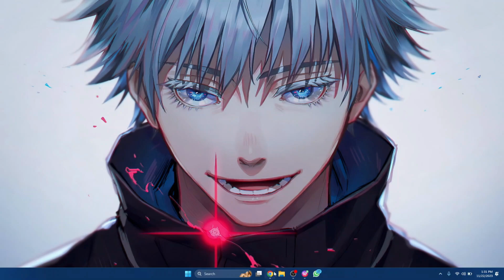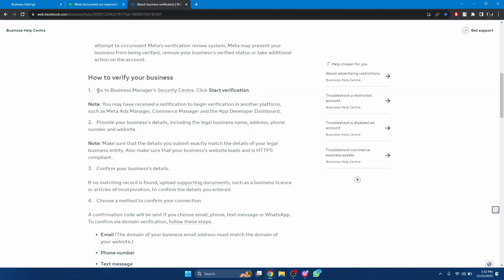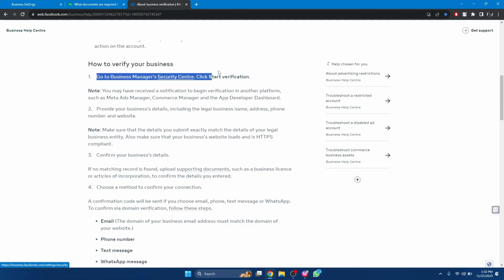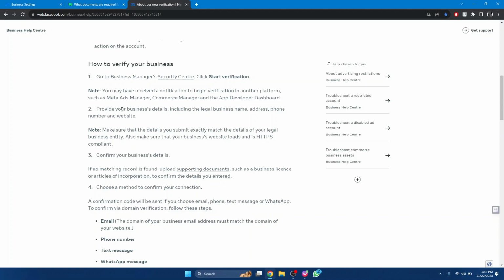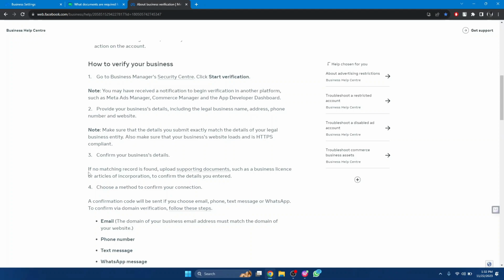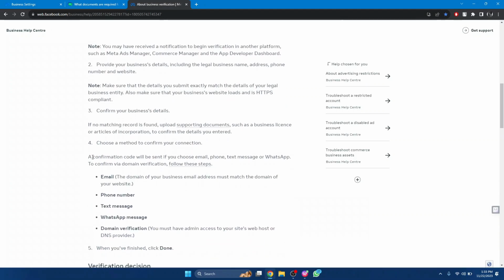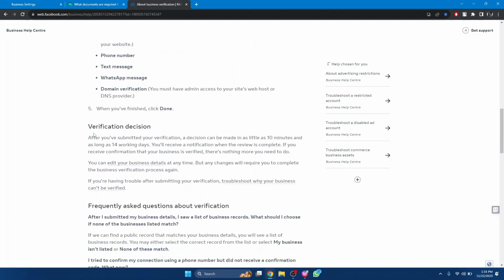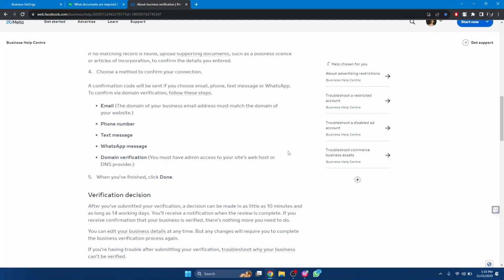How To Verify Facebook Business Manager Account | Step-By-Step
How to Verify Facebook Business Manager Account

In this video I'll show you how to Verify Facebook Business Manager Account. The method is very simple and clearly described in the video. Follow all of the steps & Verify Facebook Business Manager Account